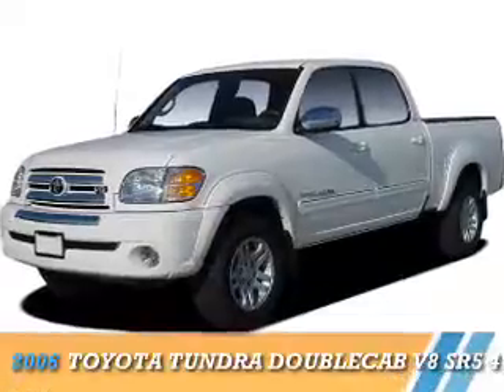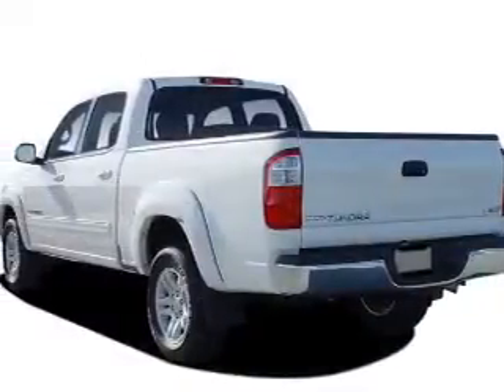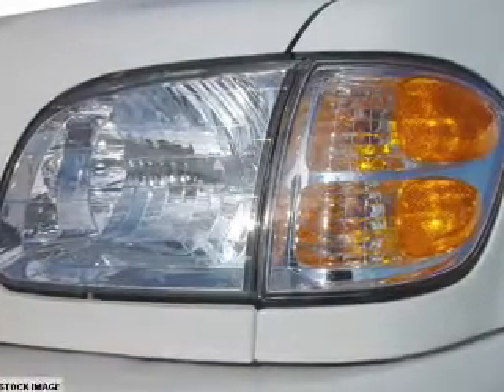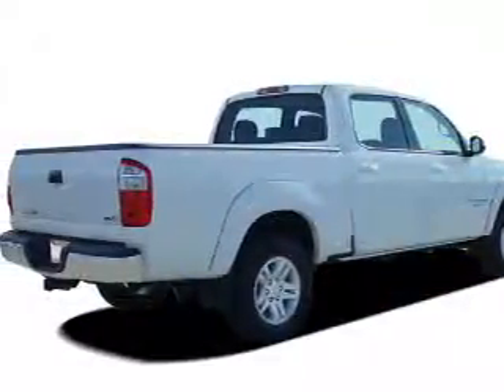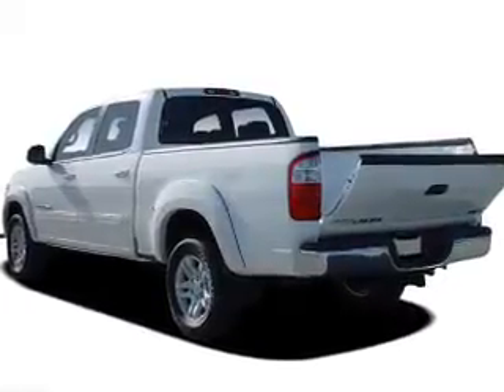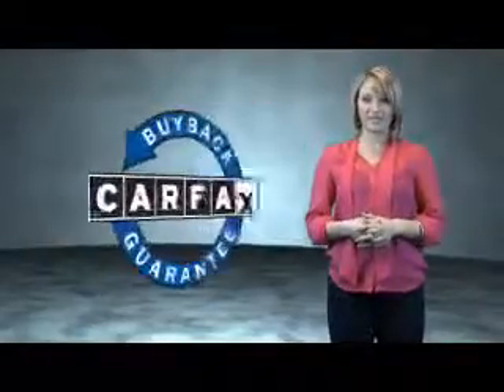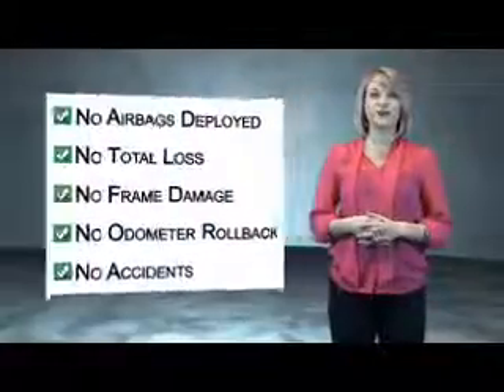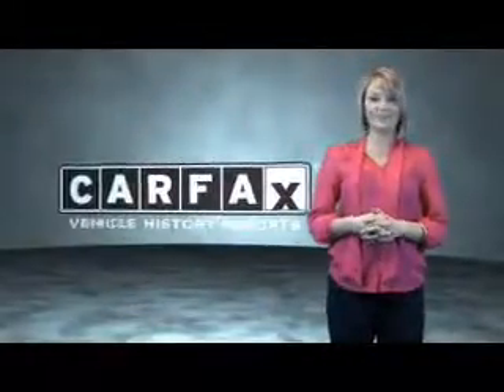2006 Toyota Tundra H5993A - Columbia CT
Year: 2006
Make: Toyota
Model: Tundra
Trim: DOUBLECAB V8 SR5 4WD (NAT
Engine: 4.7 liter 8 Cylindercylinder 4WD
Transmission: Not Specified
Color:
Mileage: 129852
Address:
VIN:5TBDT44106S529711